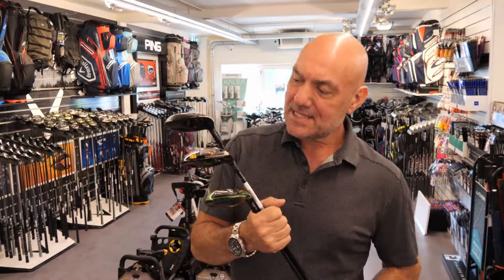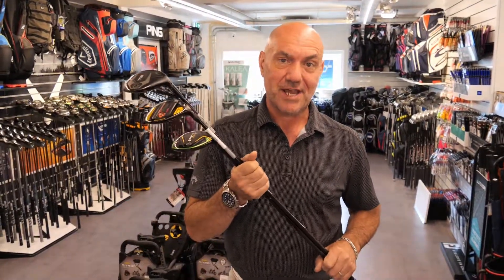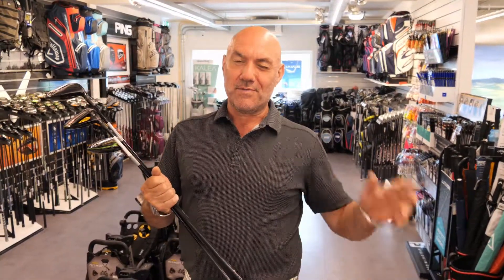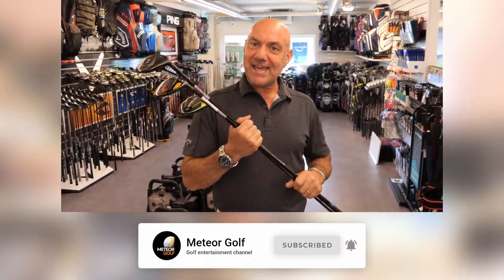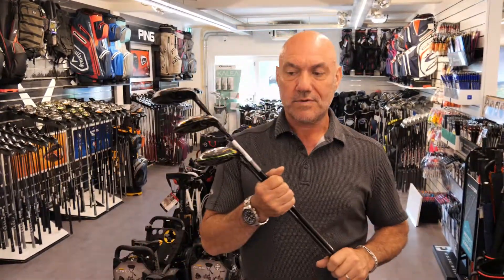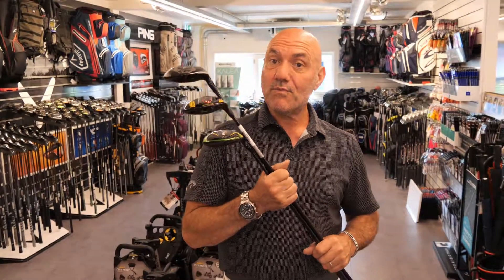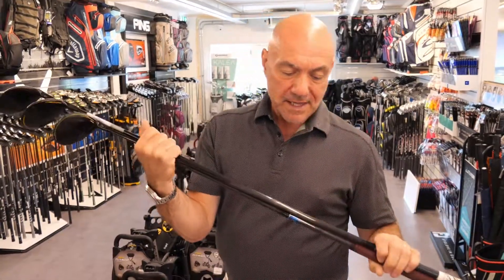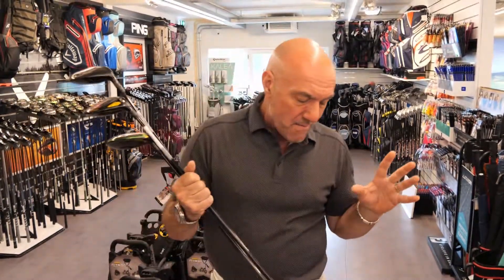The shaft is more important than you think - Watch this before you buy new woods!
Today, Mike is talking about the significance of shafts, which is often overlooked when buying new woods.